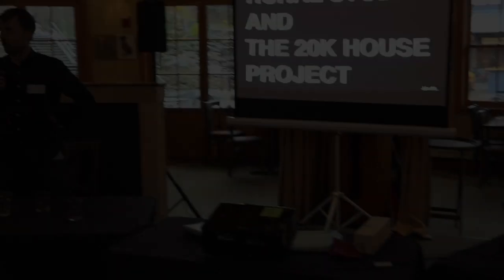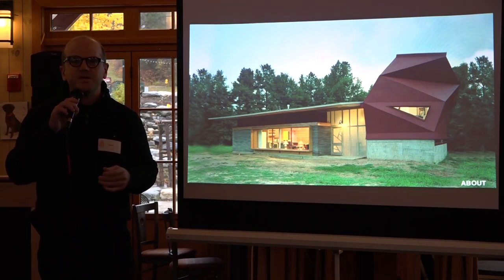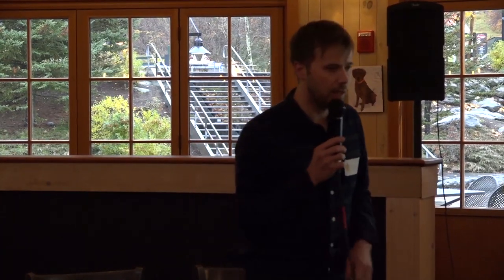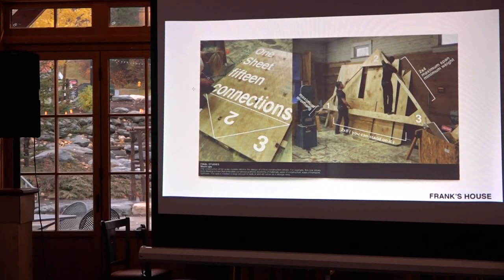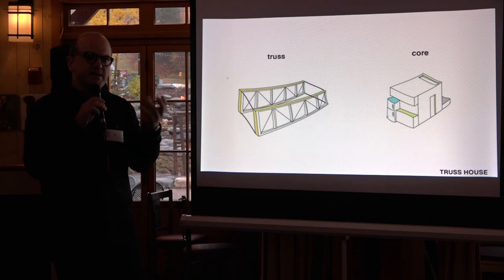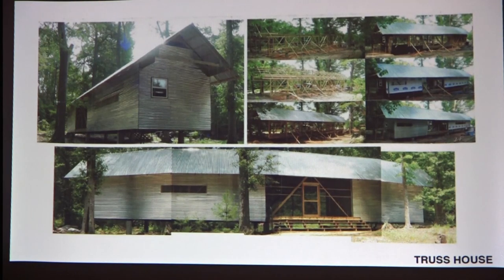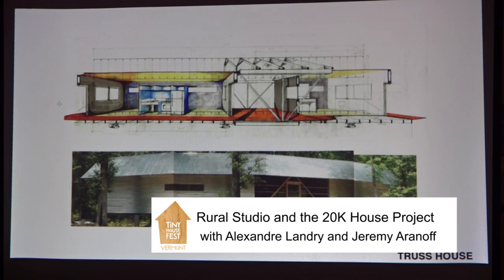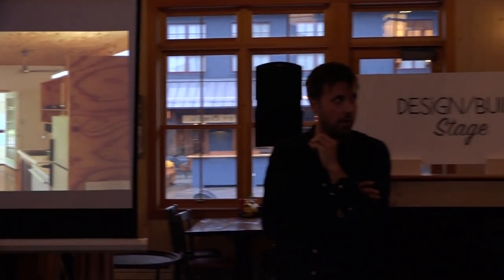Rural Studio and the 20K House Project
Rural Studio and the 20K House Project with
Alexandre Landry and Jeremy Aranoff